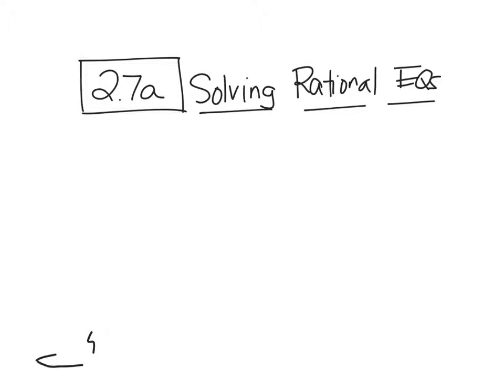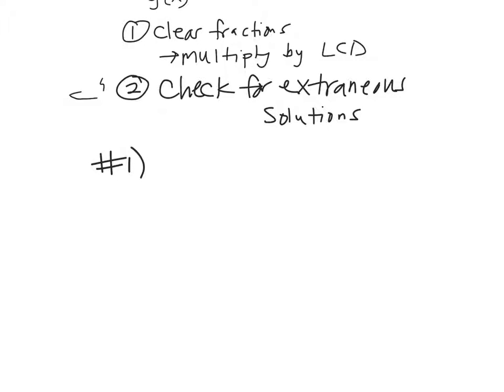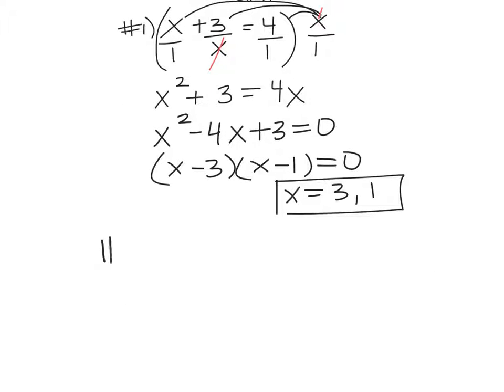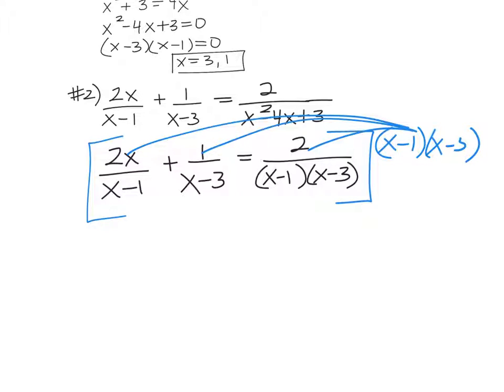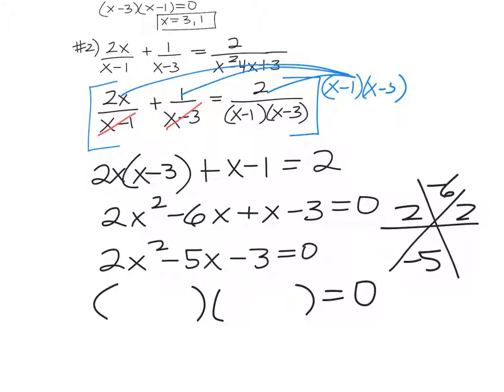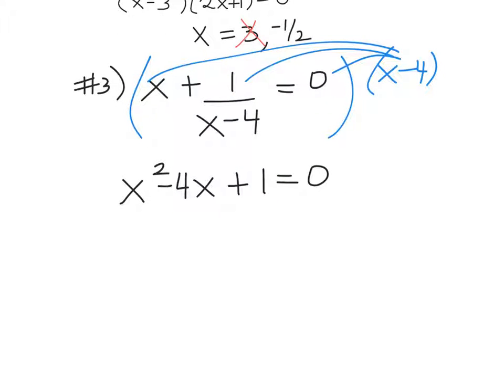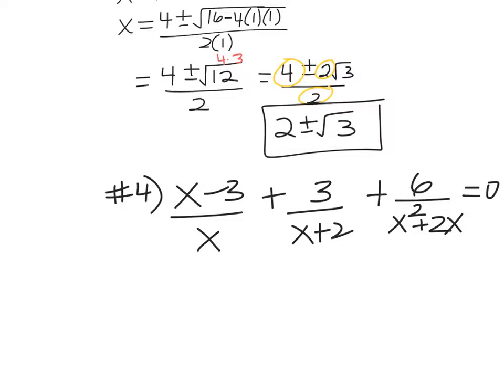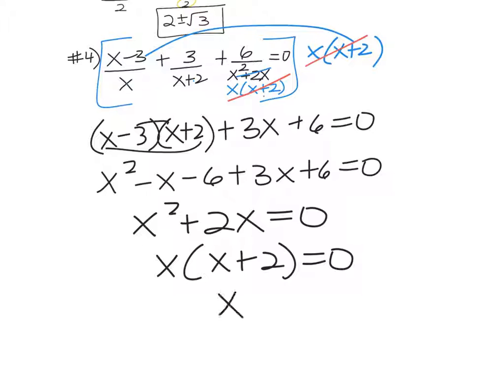Ham 2.7b (2018)